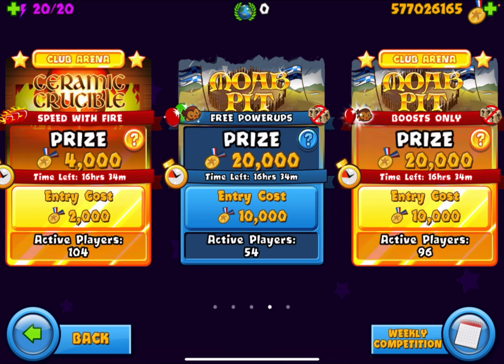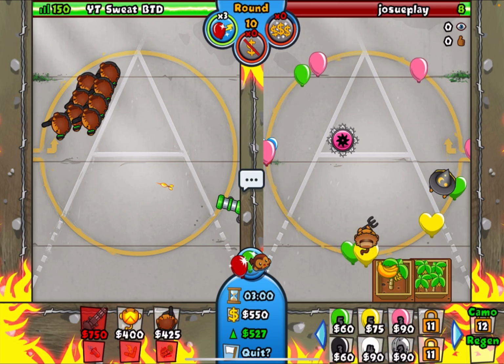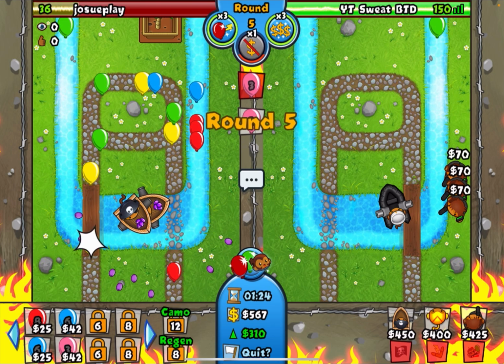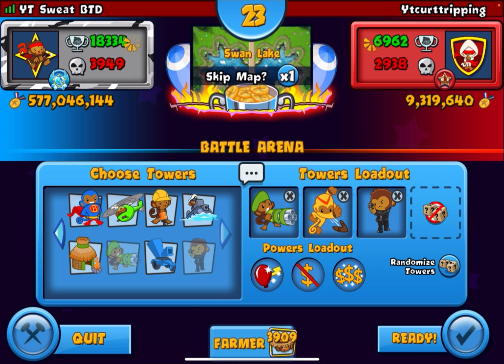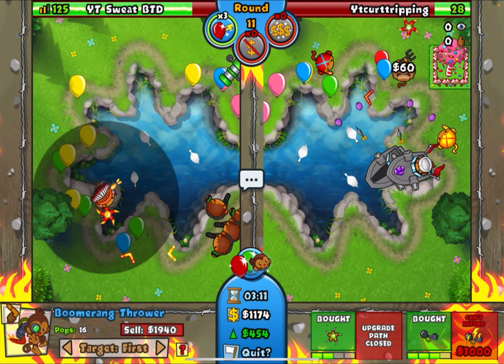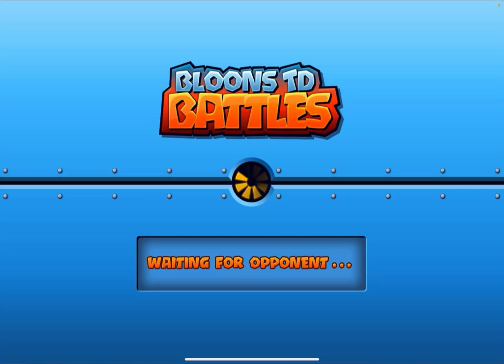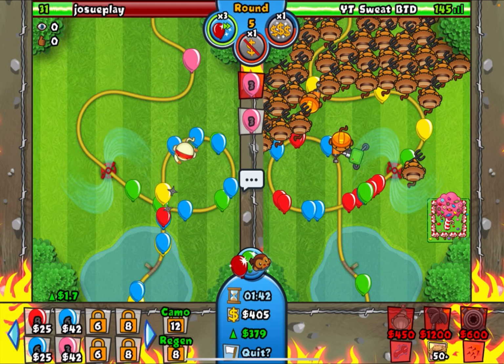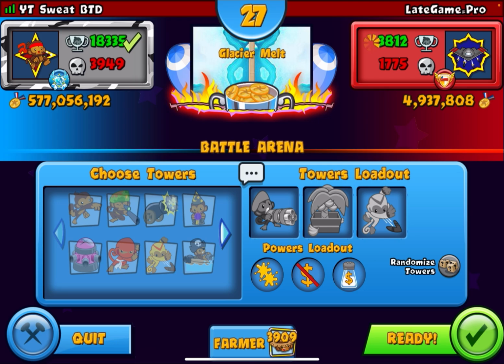This BROKEN power works EVERY TIME… (Bloons TD Battles)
like sub comment, u know the usual

if u could watch the whole video for watch hours to get me monetized faster it would be sososo appreciated i love uu ♡♡